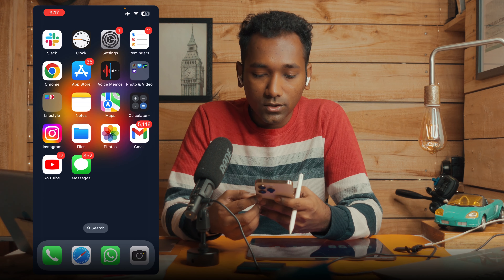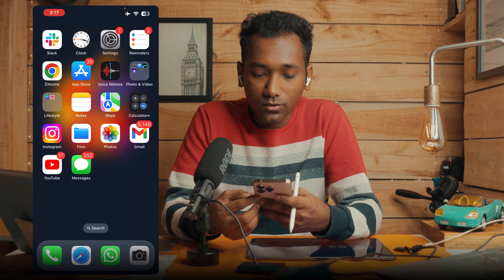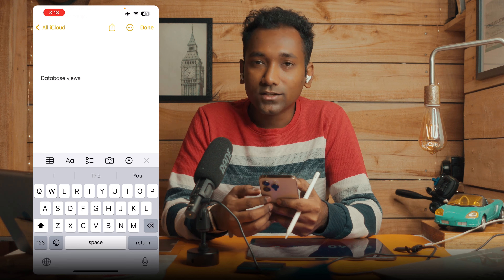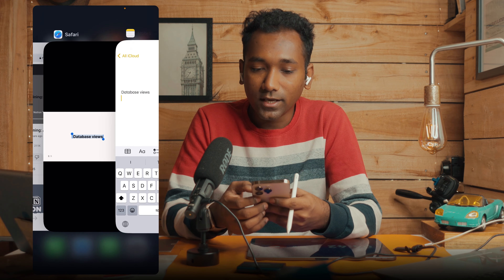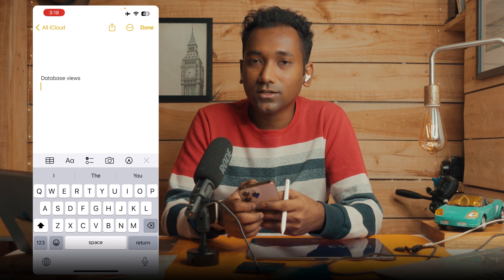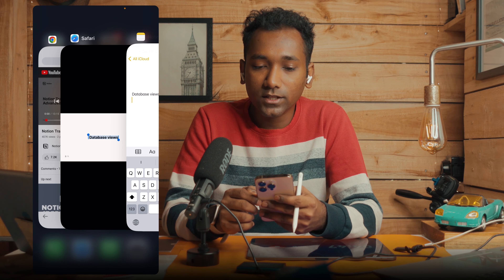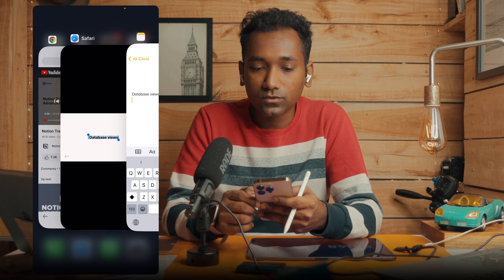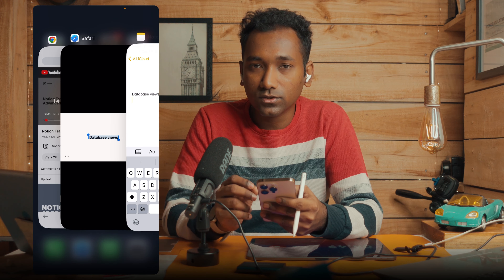Live Text in Video feature on iOS 16 and iPad iOS 16 - Best of live note taking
In this video, I'm showing you how to use live text for video feature on iOS 16 and iPad iOS 16
it is a very useful feature if you are a student or studying online a handy feature contains text to use familiar interactions like copy, translate, look up, share and more. it is also called as how to copy text from YouTube video in iPhone.
I hope you all find this iOS live test for video tutorial helpful.

Hey This is Sushant  form @switchtoi

Time Stamps:
00:00 Explaining what is live text for video feature in iOS and in iPadOs
00:28 How to use live text in video feature on  iOS and in iPadOs